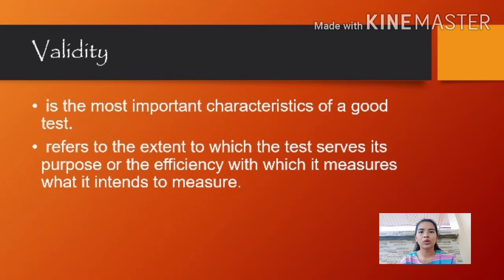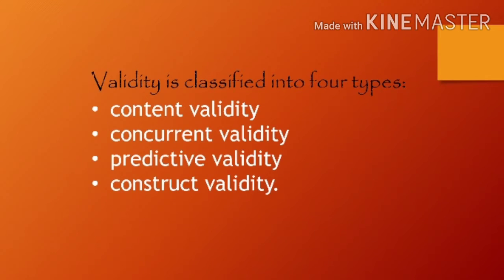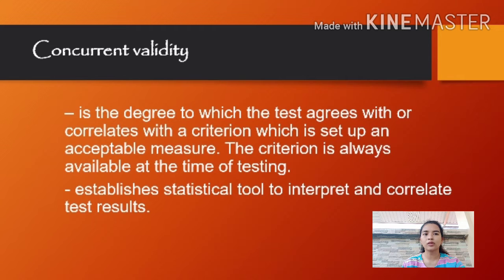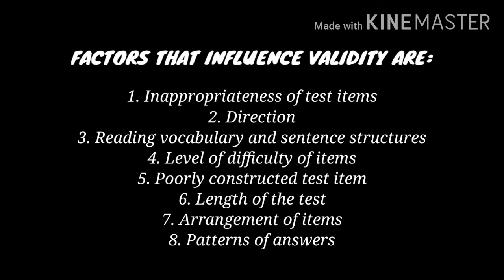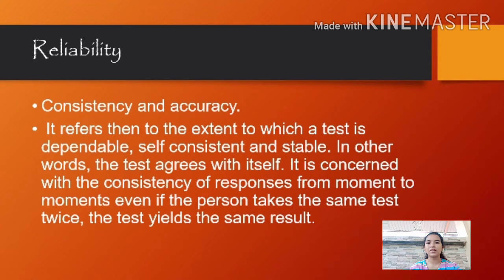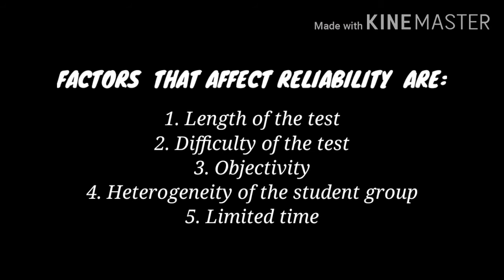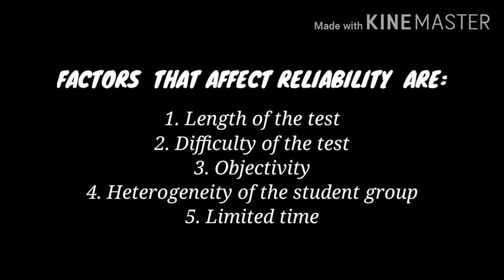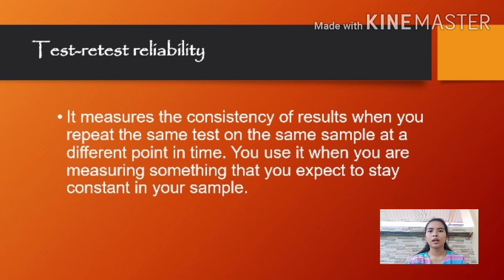QualitiesOfGoodInstrument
Recitation Video of Ms.Querijero